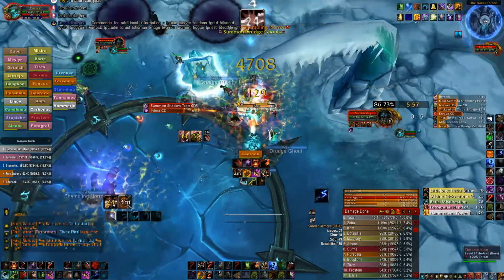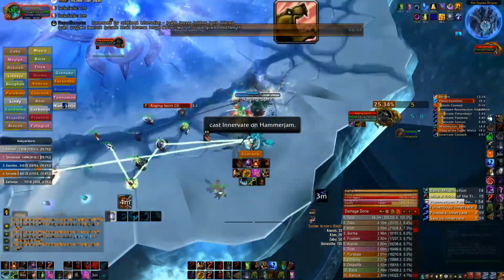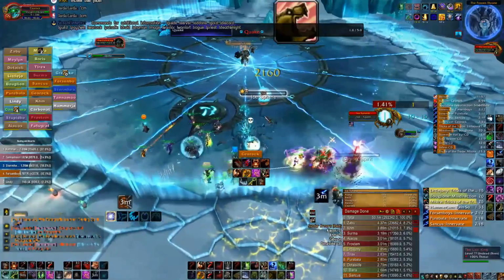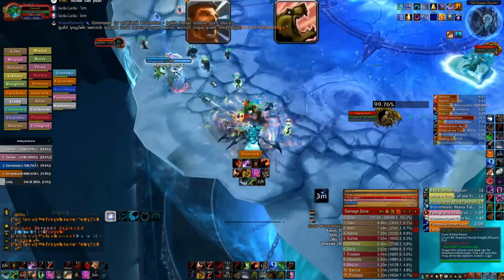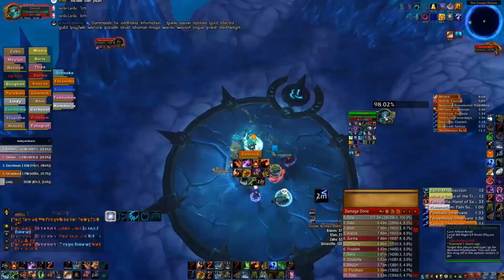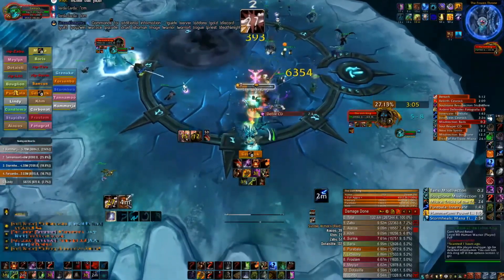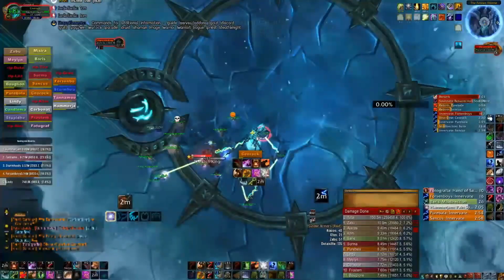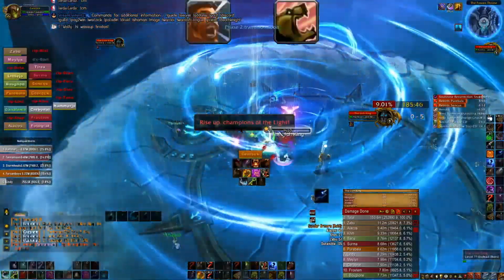Commentate On Feral Druid Tanking @ The Lich King 25 Man Heroic [WOW PVE POV 3.3.5 WOTLK]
Video and links for new druid forms i made for feral, bear and boomi

Max Camera Macro - /console CameraDistanceMaxFactor 4